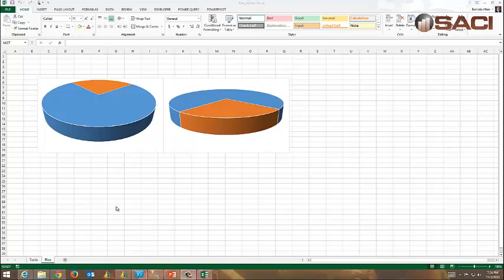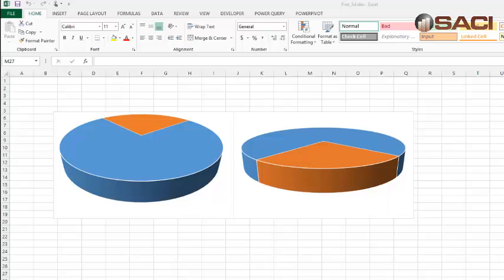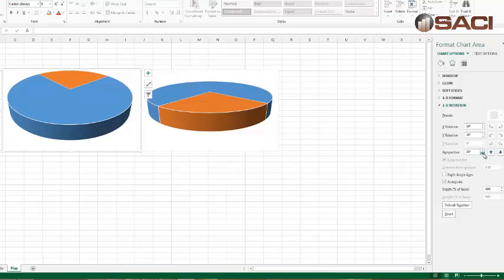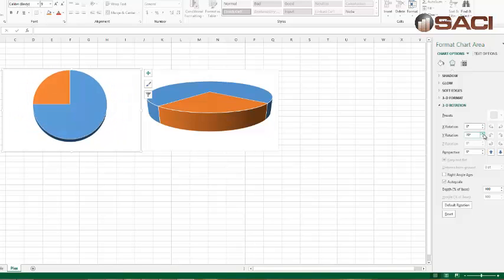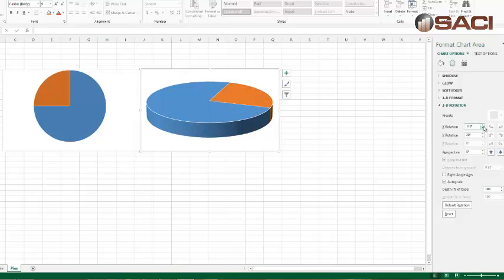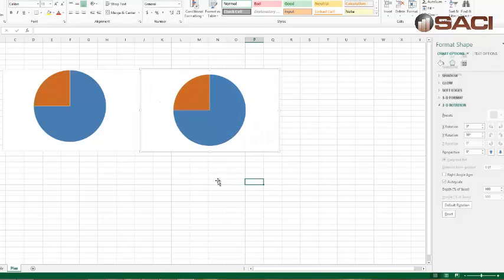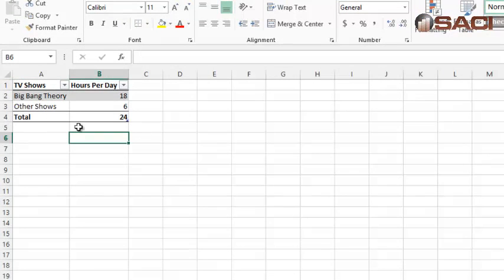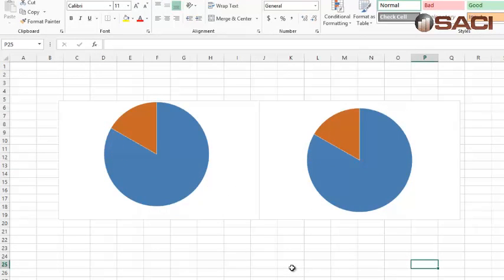Microsoft Dynamics GP -- Why avoid 3D charts in Excel?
This is part 6 of a 7 part series of Microsoft Dynamics GP Dashboards for Distribution presentation I did at the GPUG Summit in Tampa, November 2013.

In this video I show why financial information should never be shown with a 3D chart.

Dashboard for Distribution Series:
Part 1:  Microsoft Dynamics GP - Excel AR Trial Balance
Part 2:  Microsoft Dynamics GP - Excel AR Trial Balance with SQL
Part 3:  Microsoft Dynamics GP - Excel Power Pivot SOP Dashboard
Part 4:  Microsoft Dynamics GP -- Inventory Item Reorder Dashboard
Part 5:  Microsoft Dynamics GP -- Open Purchase Order Table